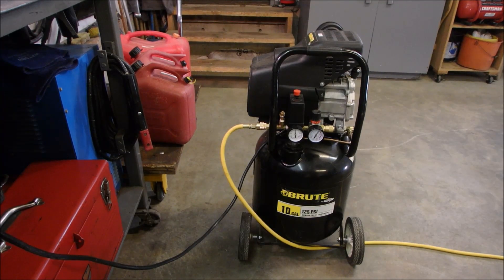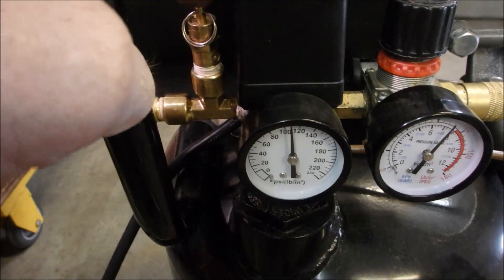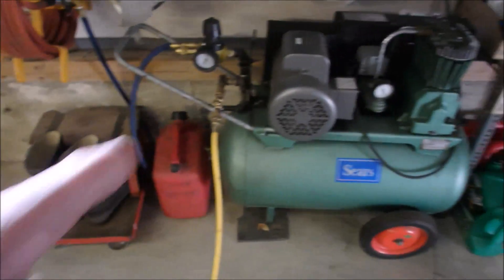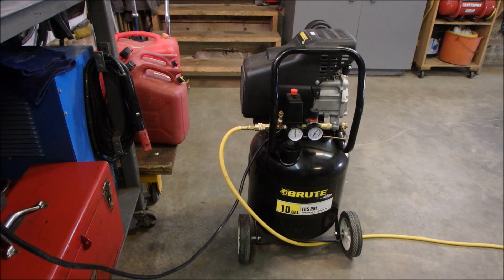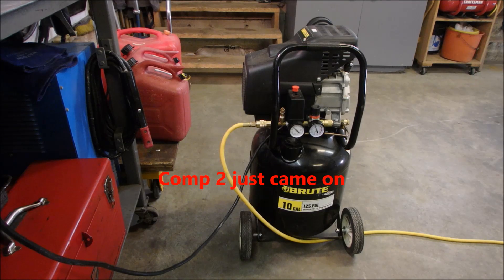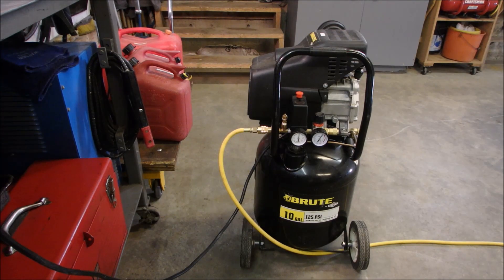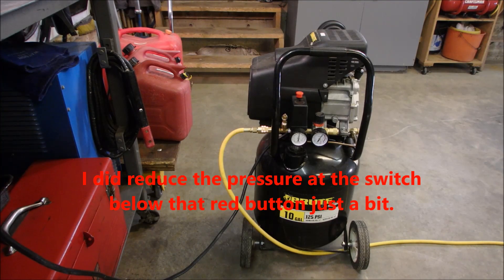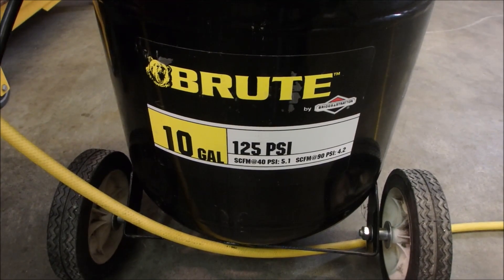Tandem Air Compressors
This  videos show how to connect 2 air compressors together to increase capacity.  How they turn on and off to protect the smaller one from running too long.